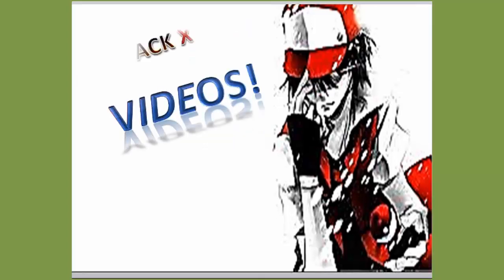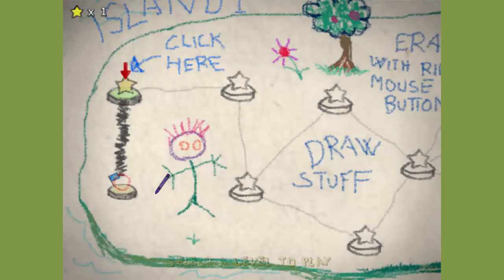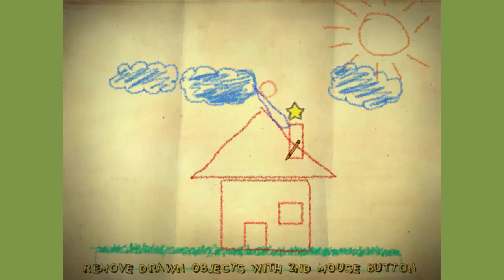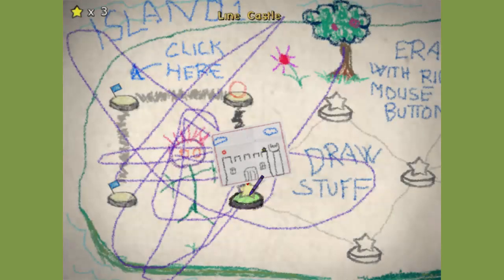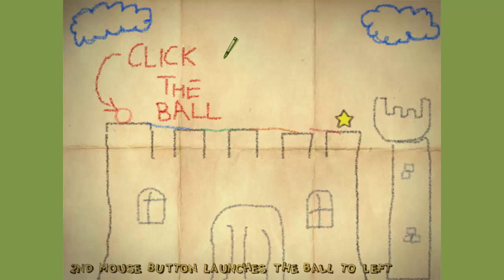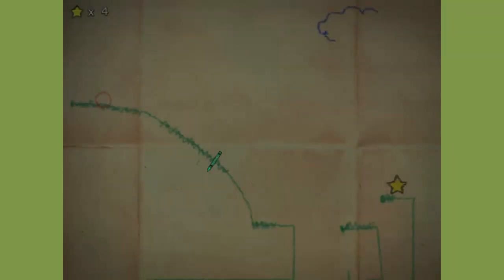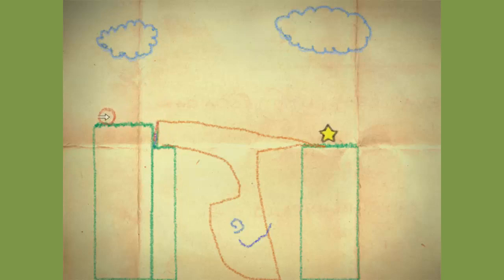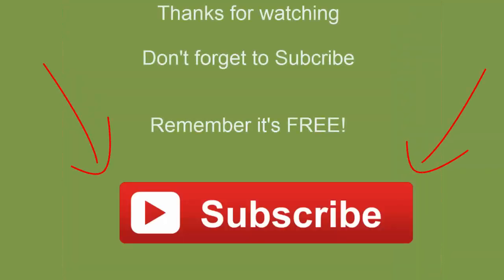Crayon Physics Deluxe Part 1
this is a lets play of Crayon Physics Deluxe